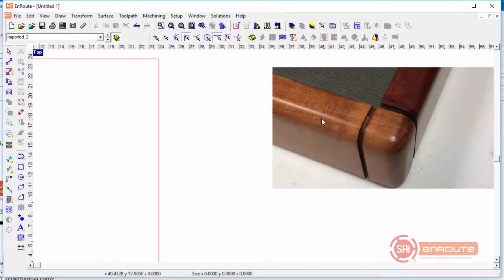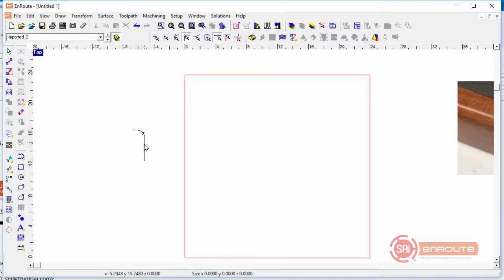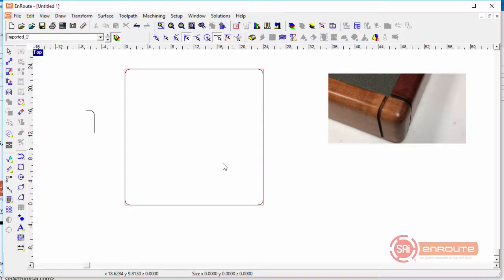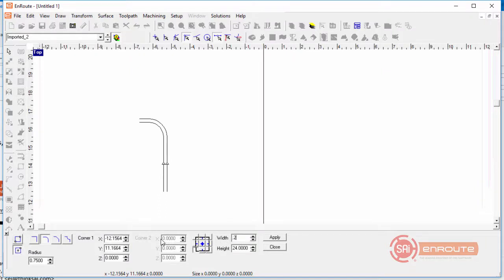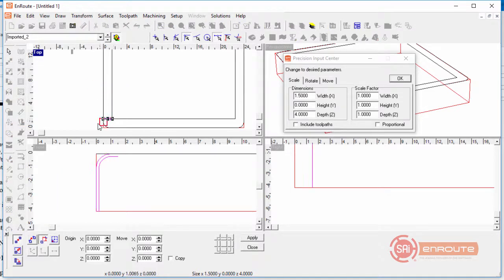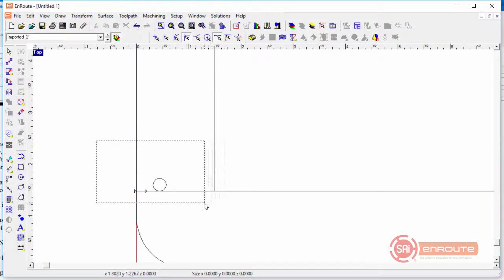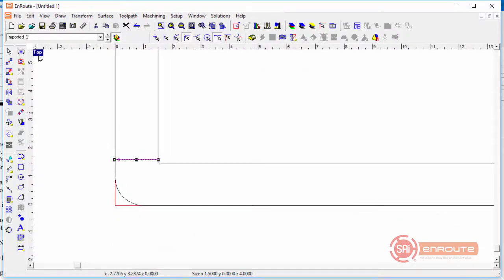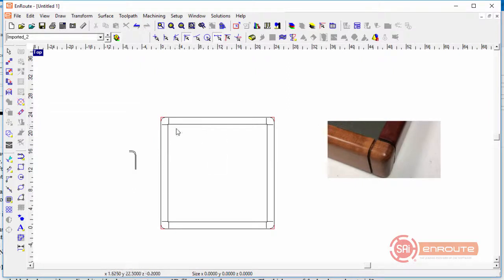Groove in Corners of Wood Radius Edge Table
Shows how to put grooves into the corners of a radius edged wood part using the "Follow Contour" feature of the Engrave Toolpath.